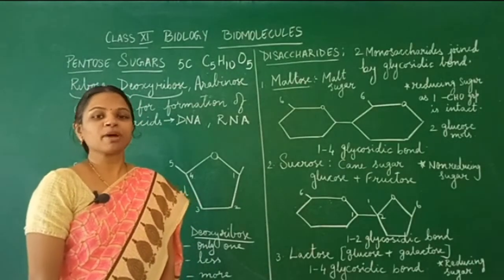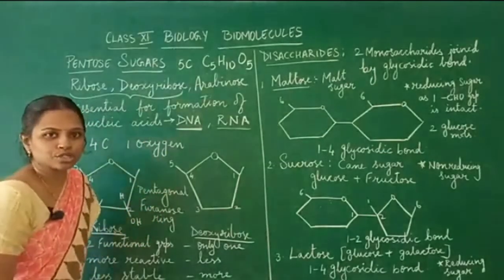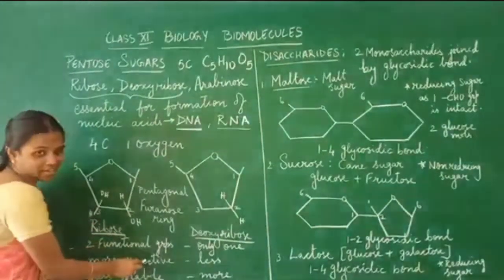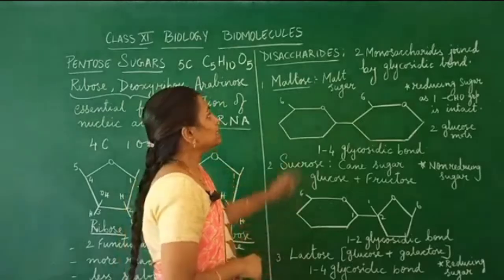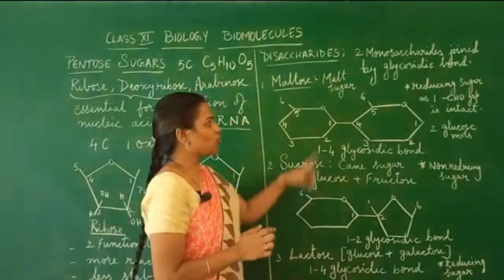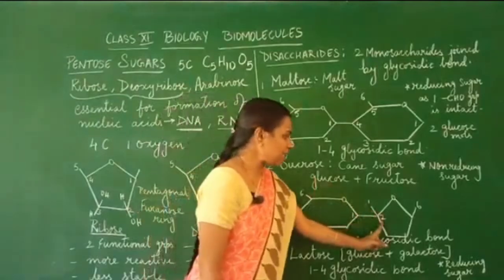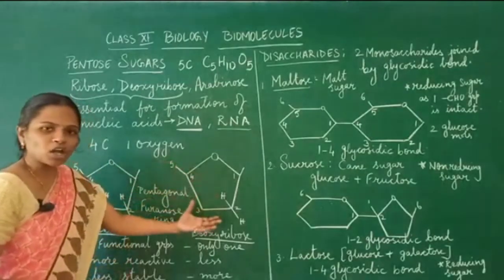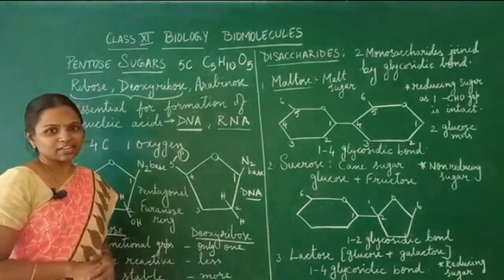Class XI Biology Biomolecules -Pentose sugars & disaccharides.